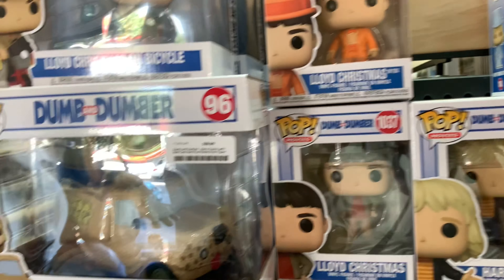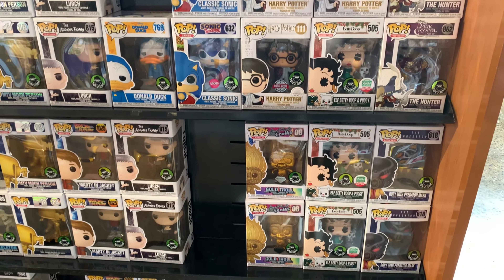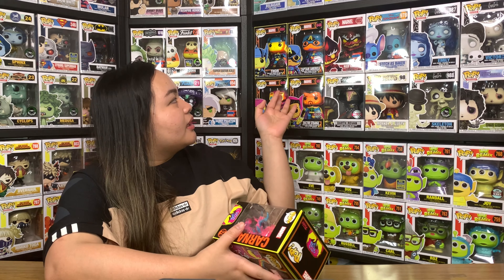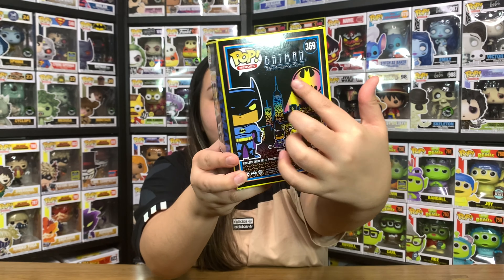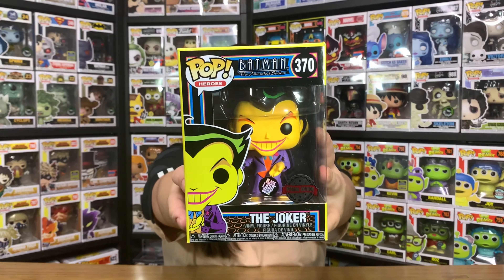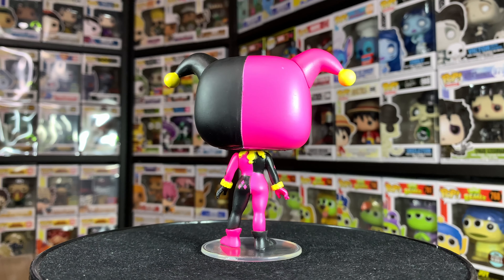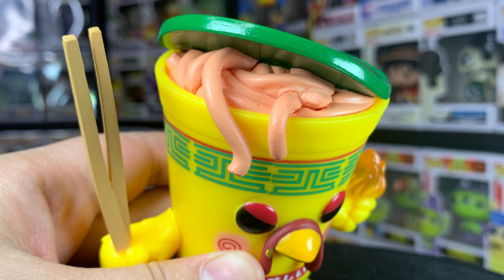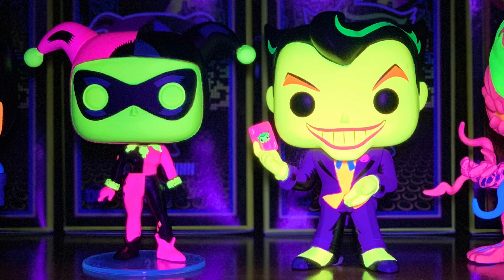DC Black Light Funko Pop Unboxing + Funko Pophunt at Popcultcha | feat. Roodles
We went to Popcultcha to check out the new arrivals. In this video, we will be going through SOME of our pick-ups which includes the newest addition to the black light series, DC Batman The Animated Series Funko Pop and the limited edition Fantastik Plastik Roodles Funko Pop! (Popcultcha x Funko Shop Exclusive).